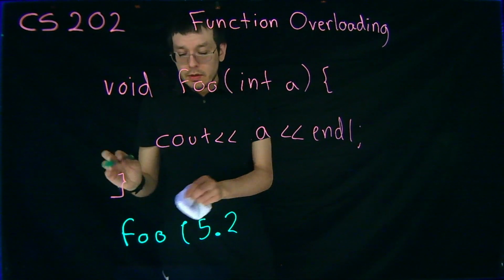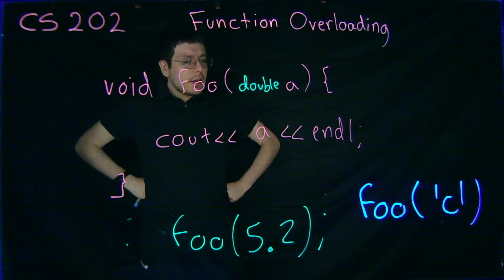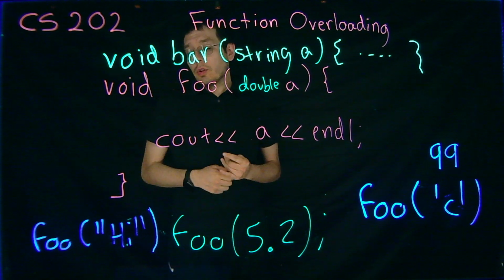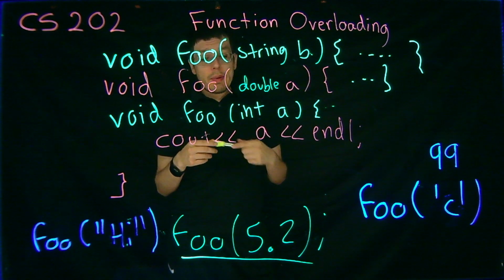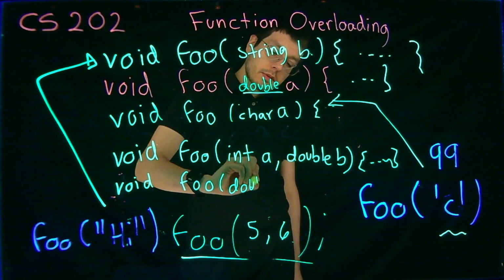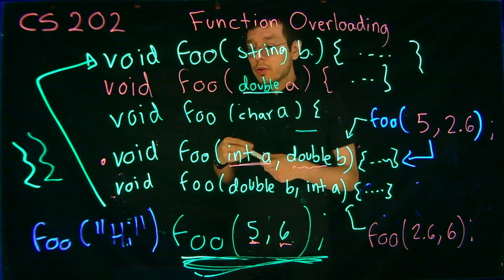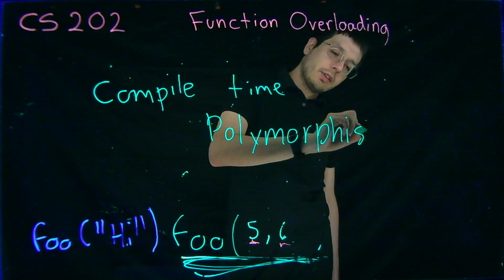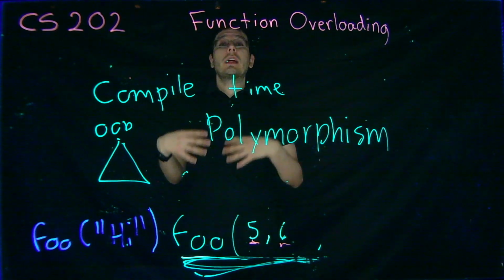What is Function Overloading in C++?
In this video we cover what Function Overloading is, how it works, and some examples of it.

00:00 Intro
00:27 Function coercion
10:10 Function overloading
14:30 Ambiguous case A
15:52 Same name functions w/ diff. number of arguments
17:14 Ambiguous case B
24:20 Compile time polymorphism